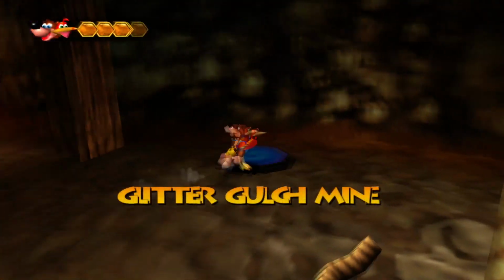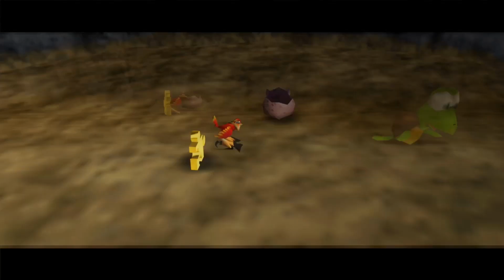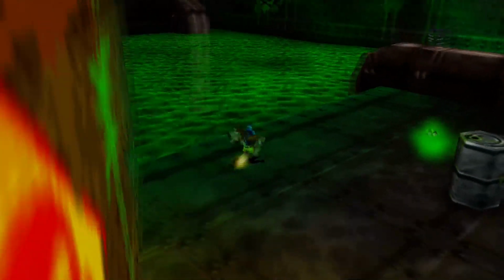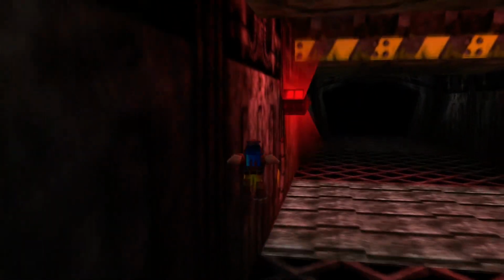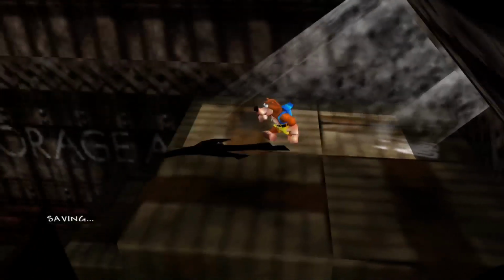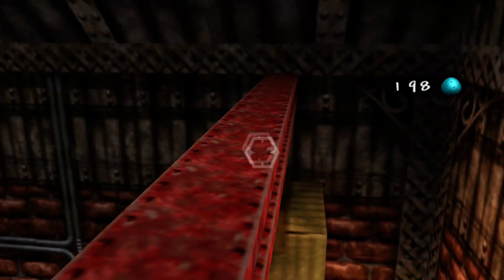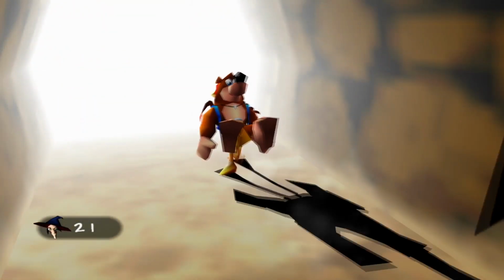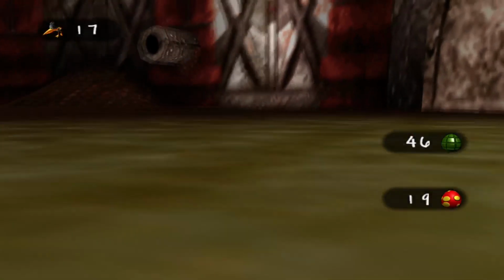Banjo-Tooie [Blind] Episode 31 - Completed disaster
We 100% some of the world that we missed stuff at before, and then come back to the disastrous Grunty Industries to make some progress!